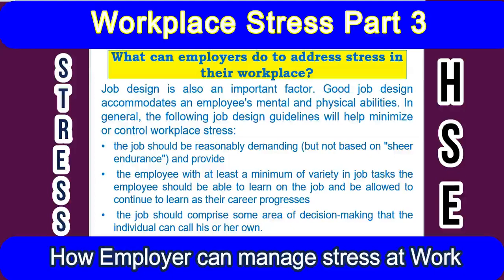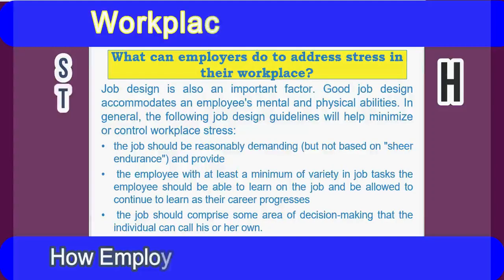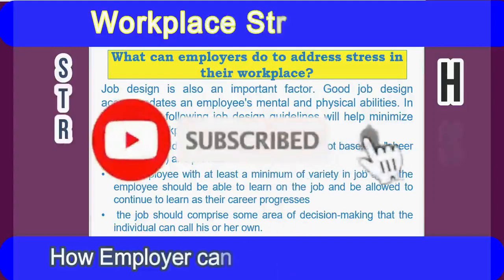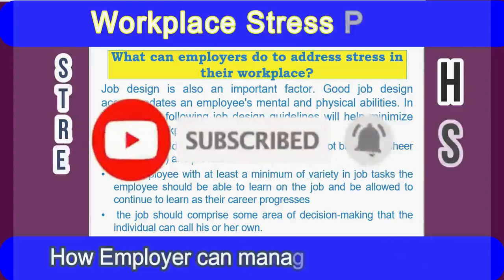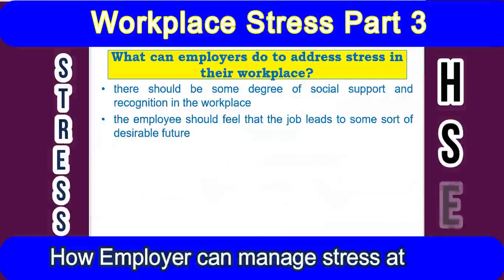workplace stress management | How employers can help in reducing stress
how to reduce workplace stress | How employers can help in reducing stress
stress management
stress
workplace stress
how to reduce stress
manage stress
reducing stress in the workplace
best practices for reducing stress in the workplace
stress management techniques
reducing stress
stress relief
workplace stress management
how to manage stress
workplace stress management programs
strategies for managing stress in the workplace
how employers can manage stress
employee stress management
tips for reducing workplace stress
work stress
workplace stress causing factors
how to redesign work site to control stress
stress-causing jobs
stress causing work activities